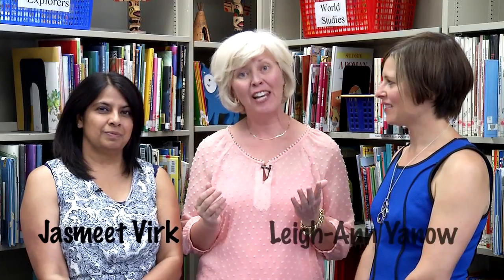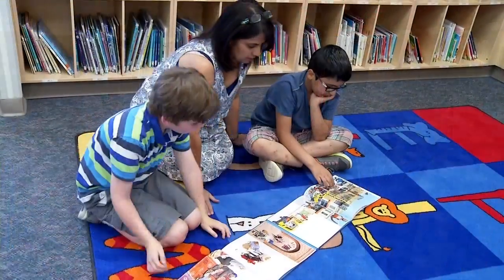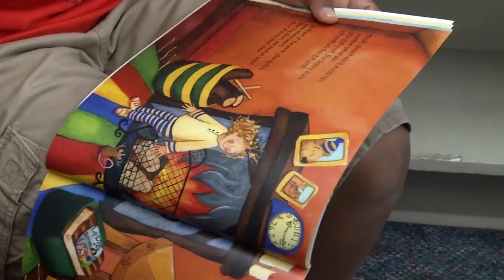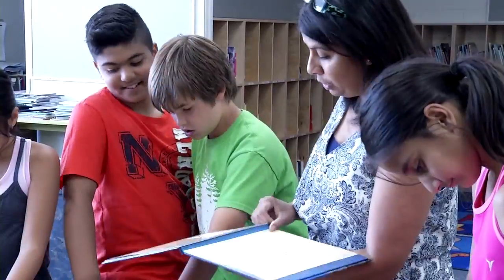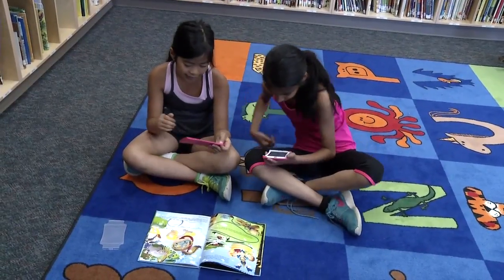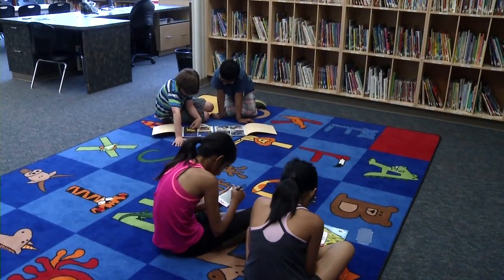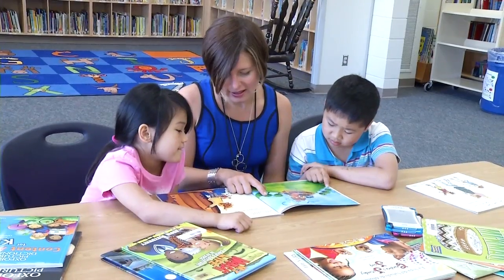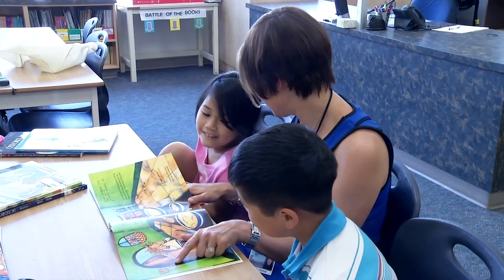Learning Lab 7 - ESL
The Okanagan is changing and growing in many ways. Cities and towns are growing and becoming more ethnically diverse. Jasmeet Virk and Leigh-Ann Yanow are today's guests on Learning Lab. They'll be helping us understand how to help English language learners, and be inclusive of all Okanagan families.